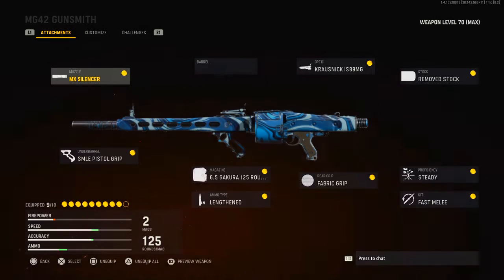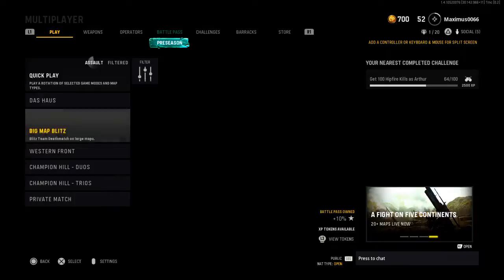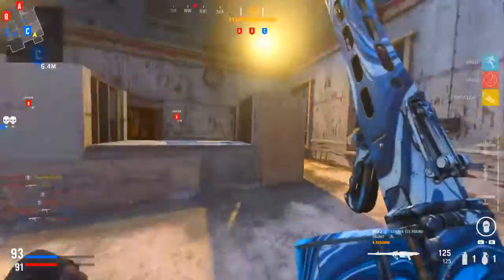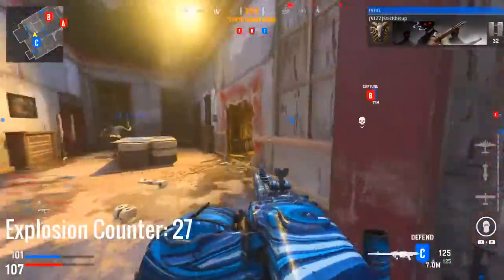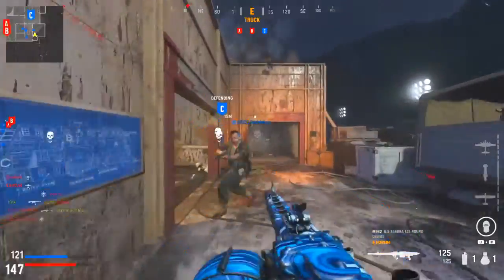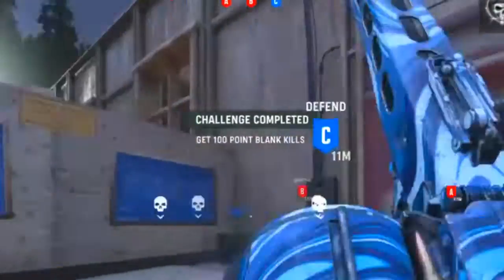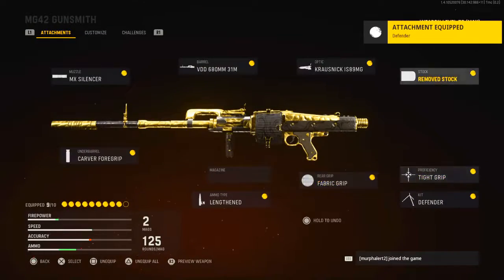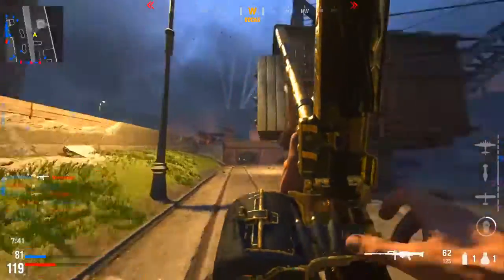i unlocked the GOLD MG42 in VANGUARD!!!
Hello you beautiful potatoes! Welcome back to the channel! Today I will be unlocking the GOLD MG42 in Call of Duty Vanguard!

Hey! You found me! Comment "Mega Gutter 42" in the comments below!!